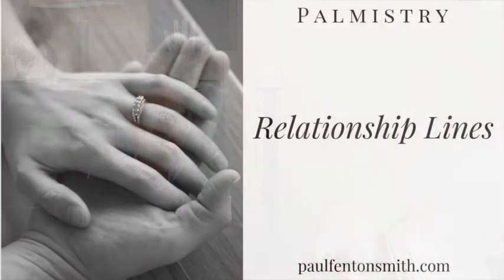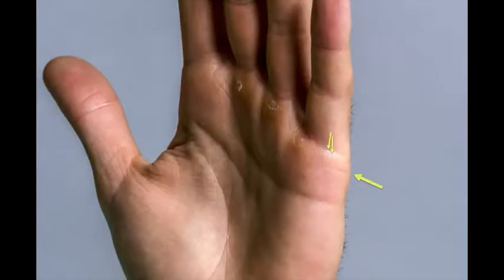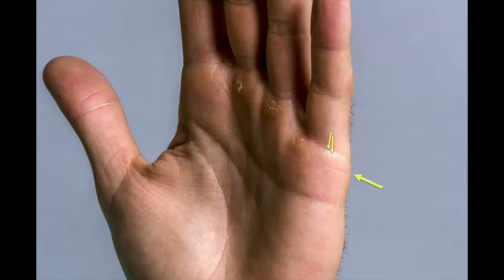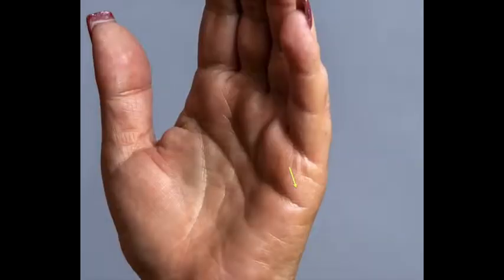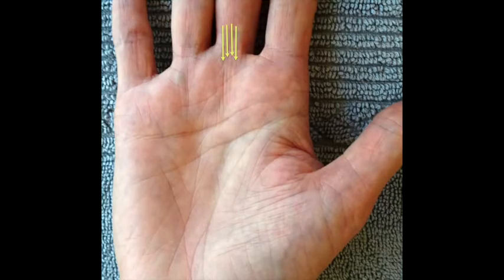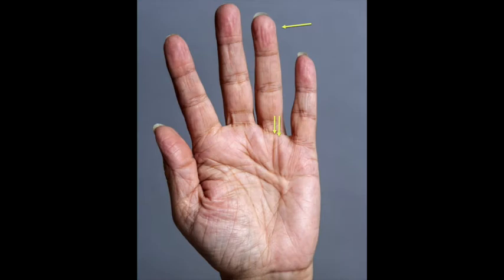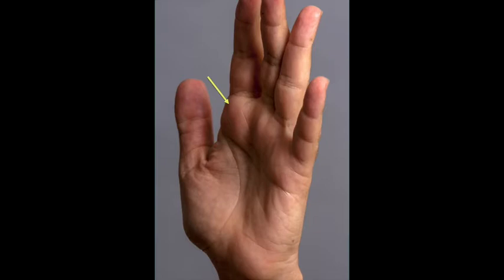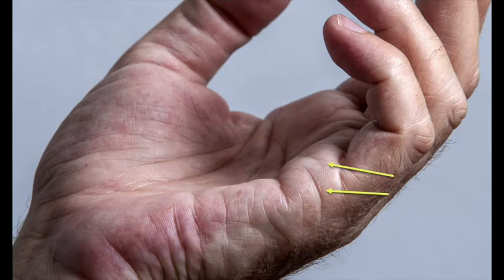Palmistry - Love Relationship lines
Relationship lines on the hands confirm major love relationship opportunities throughout a lifetime. You have free-will to pursue or decline these opportunities when they arrive.